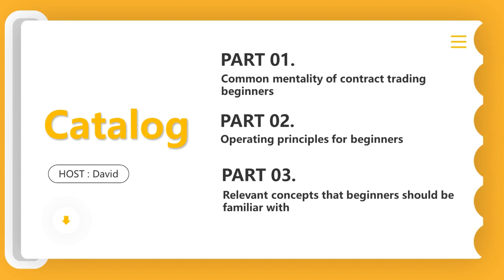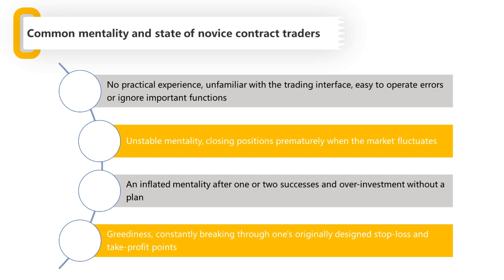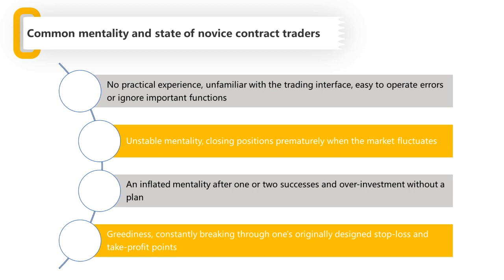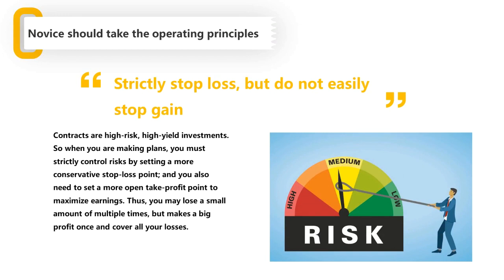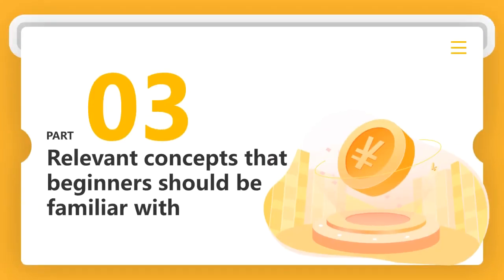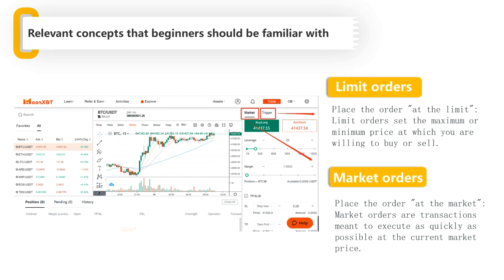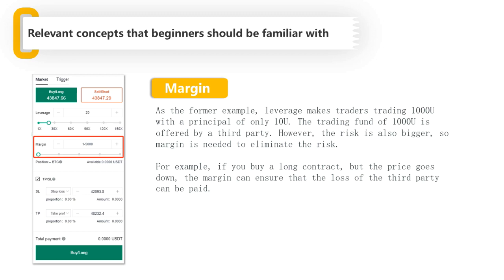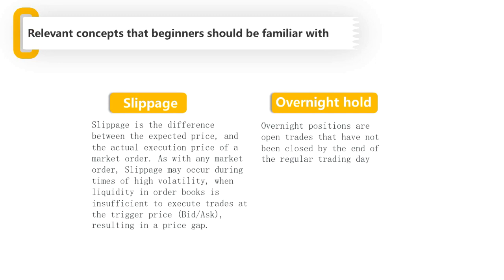The Contract Trading couse for beginners (3)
The topic: Basics Strategies
we will explain the following parts：
1️⃣Common mentality and state of novice contract traders
2️⃣Novice should take the operating principles
3️⃣Novice need to be familiar with the relevant concepts